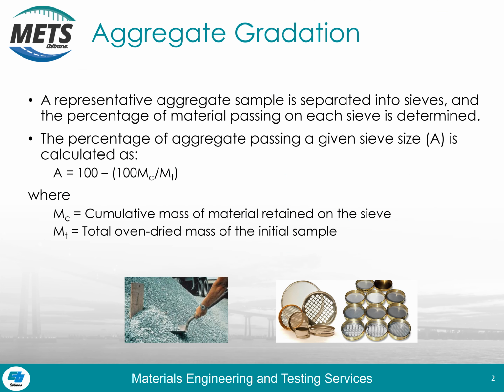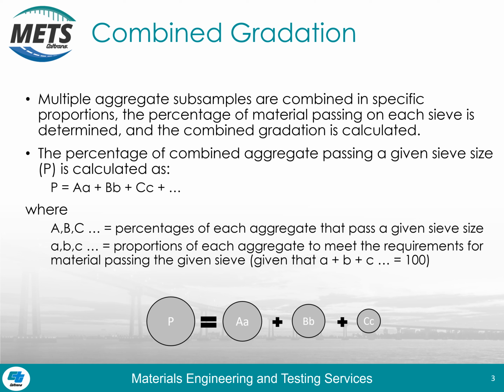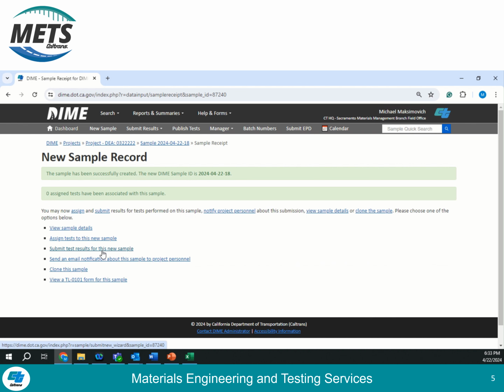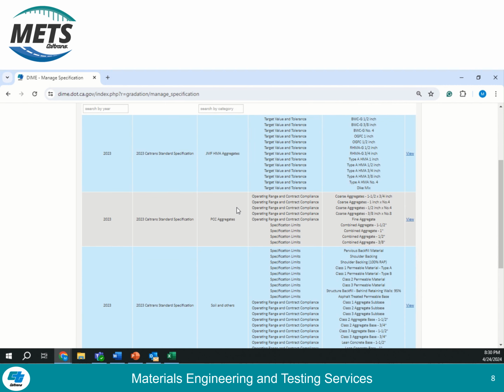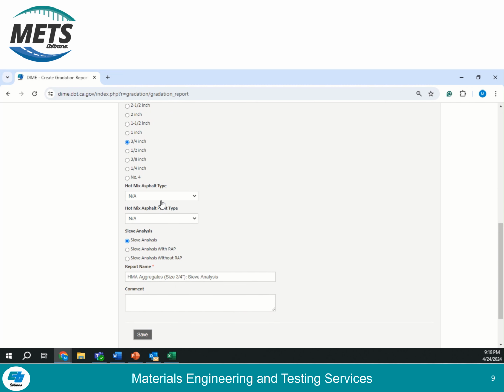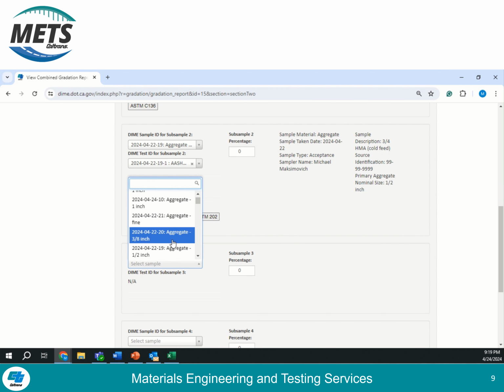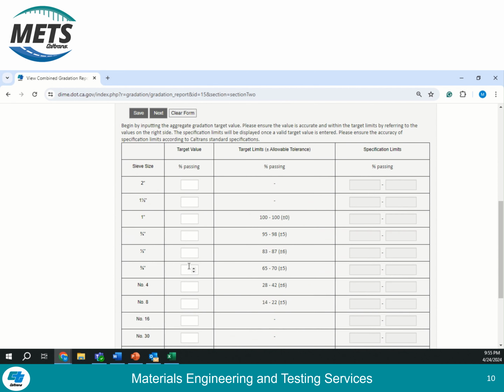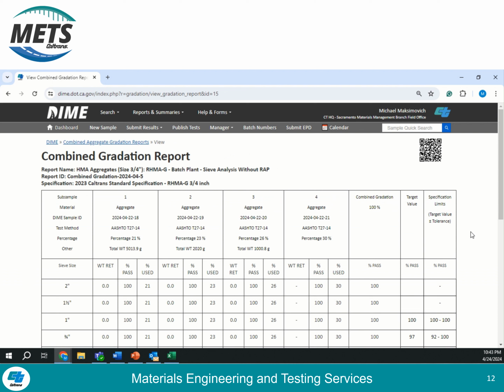How to Create a Combined Gradation Report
Tutorial on how to create a combined gradation report in DIME.

VIDEO CHAPTERS
0:00 Aggregate Gradation
0:38 Combined Gradation
1:30 Who can Create a Combined Gradation Report?
1:38 Tutorial Start
1:43 Cloning a Sample Record
2:27 Submit a Test Record
3:14 Combined Gradation Dashboard
3:34 Managing Specifications
4:19 Create a Combined Gradation Report
4:53 Manage Subsamples
6:32 Select Specification
7:35 Preview and Publish
8:02 Notify Project Personnel